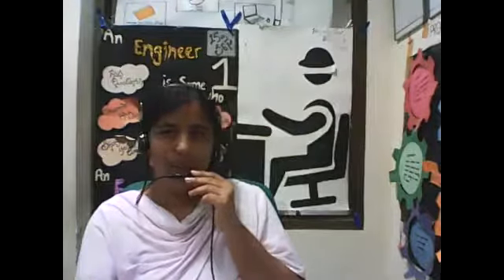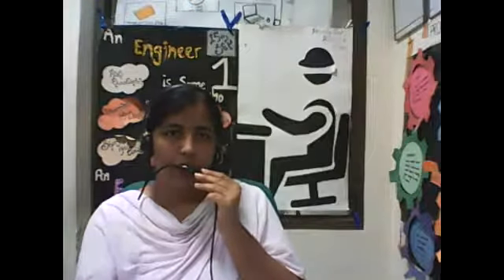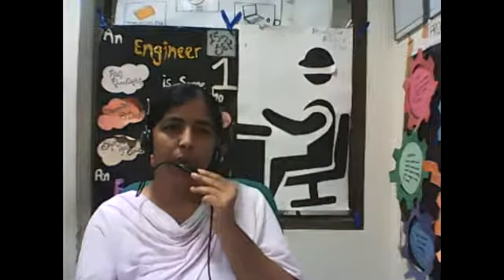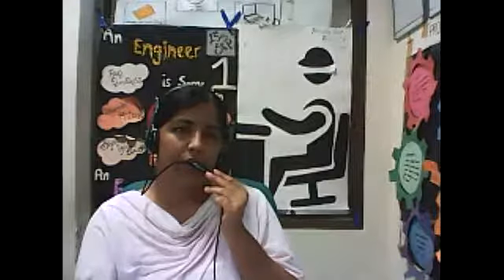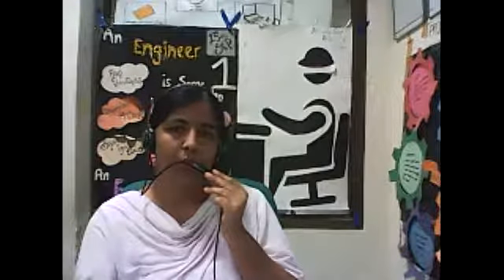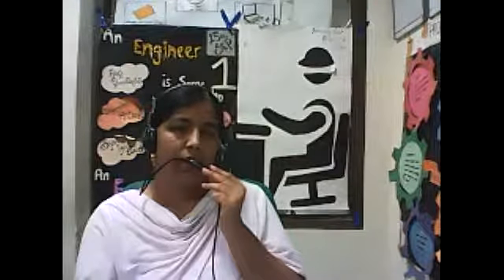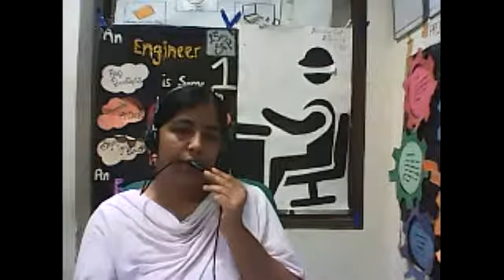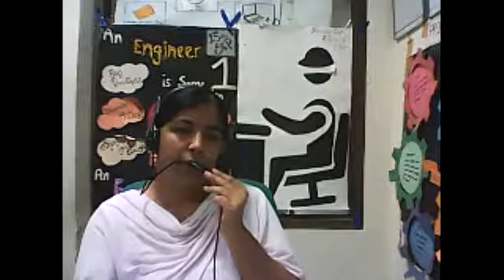Neo determinism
# JVWU NAMASTE Students
 Dr Chandrakala, Assistant Professor,
 Jayoti Vidyapeeth Women's University, Jaipur.
Subject Name – MAN AND NATURAL ENVIRONMENT
Name of the Session- Neo determinism